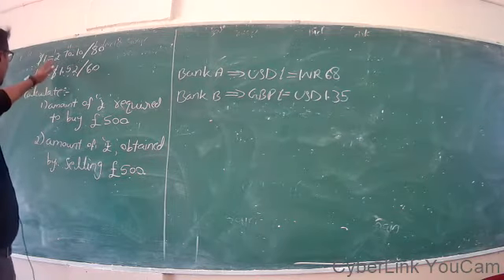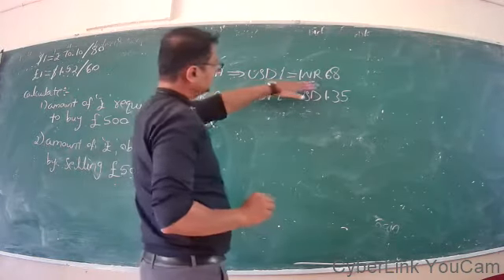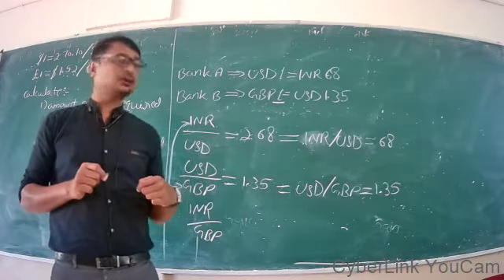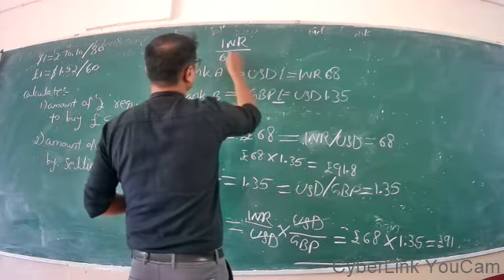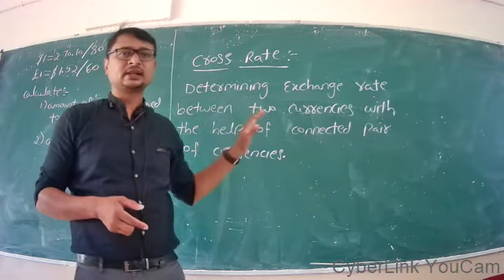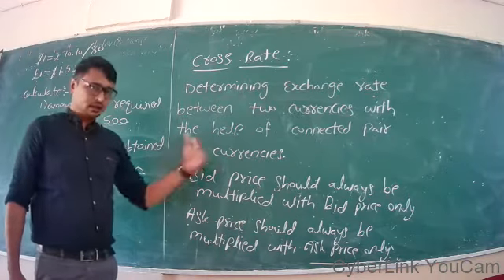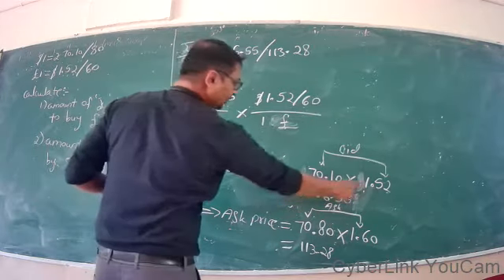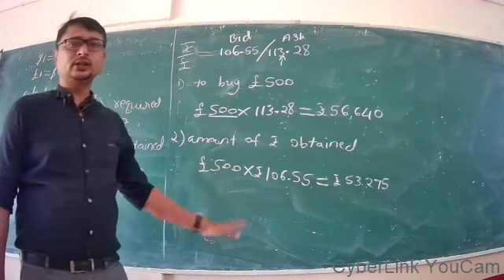MNBF CLASS 12